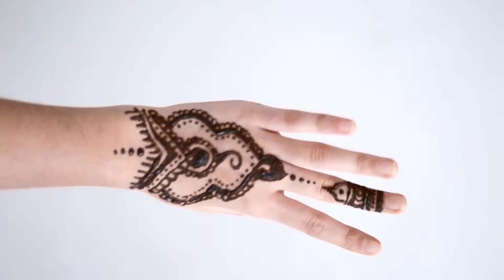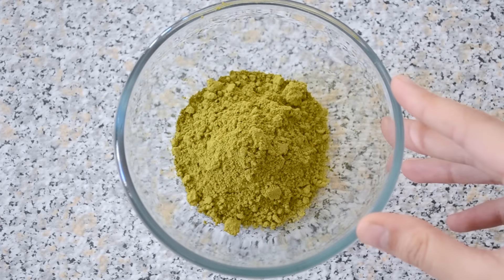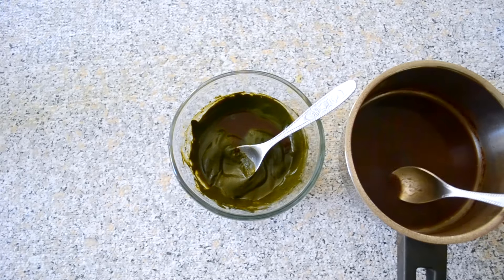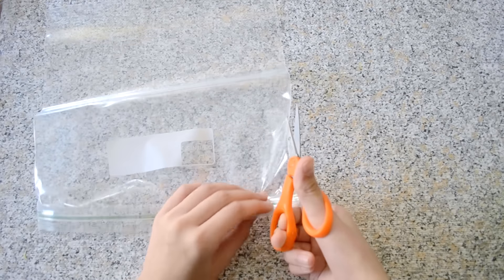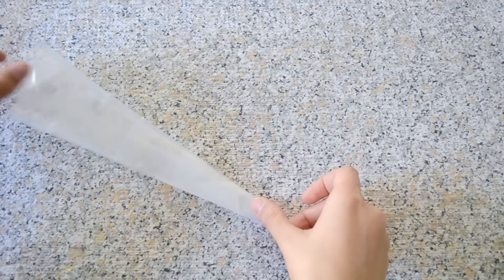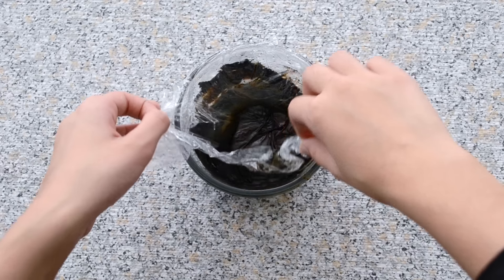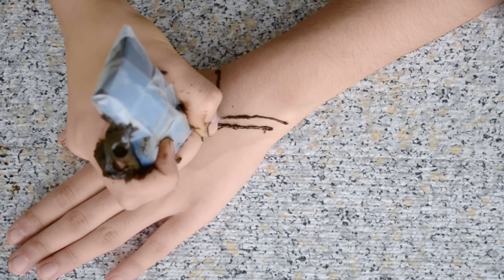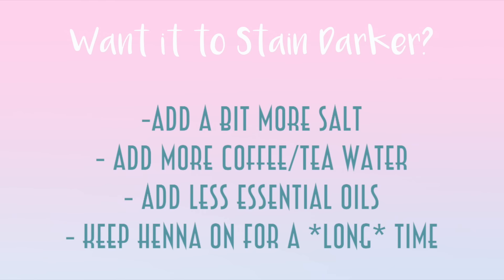DIY Henna Tattoos! + Tips on How to Apply It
**OPEN ME UP to see how to make the actual henna tattoos at home! :D

Hey guys!
So this video is pretty awesome because I'll be showing you how to make DIY henna tattoos, not the fake kinds, but the actual traditional henna! Plus, I also have some tips for you on how to apply it!

::If you see this, COMMENT: "FLOWER POWER!!" :)

Transitions by:
MissSu101
JanTubeEditing

Ms. Craft Nerd